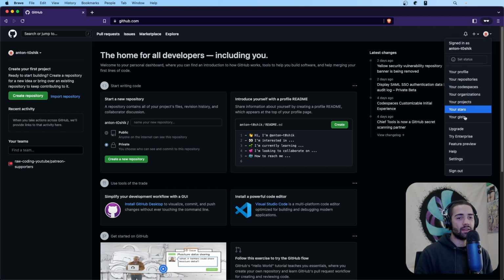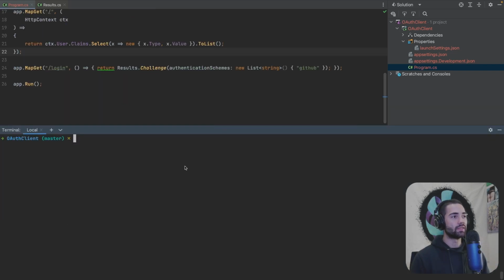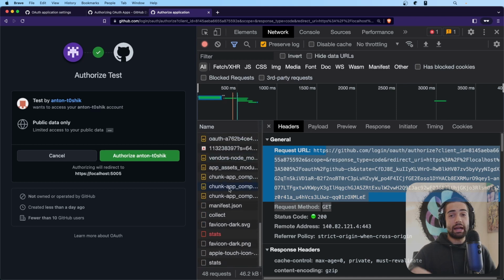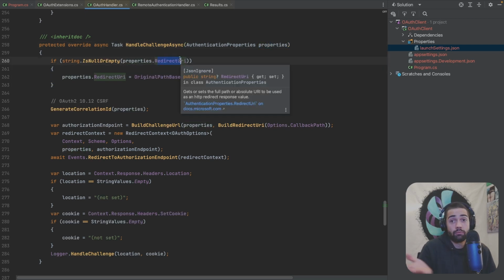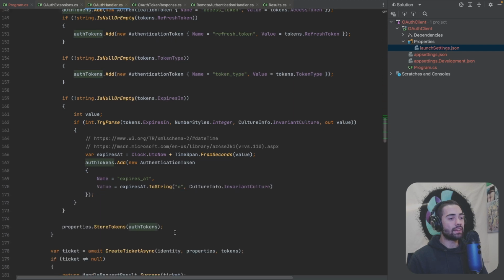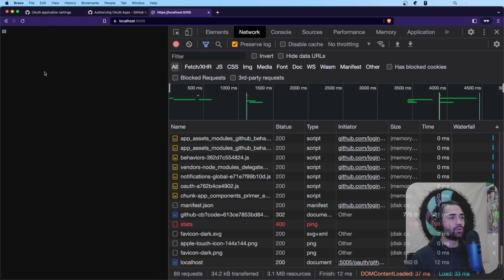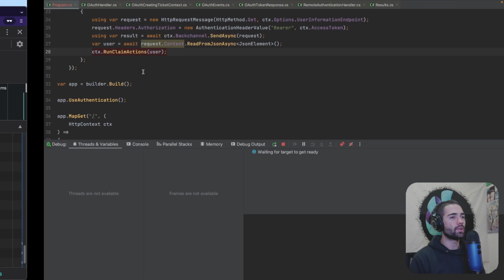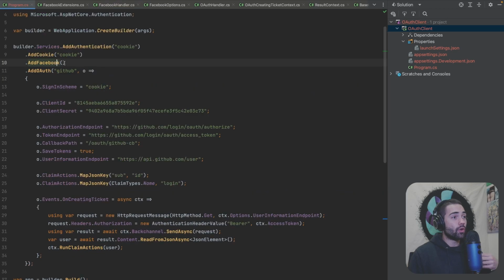ASP.NET Core External Authentication (OAuth, .NET 7 Minimal Apis C#)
ASP.NET Core external authentication using oauth tutorial with asp.net core c# minimal api external  authentication example, working with .net 7, .net 6 and .net 5. Github external authentication example, how oauth is used for external authentication, learn about AddOAuth

🕰 Timestamps
00:00 Introduction
00:35 Configuring Client
06:30 Callback Endpoint
11:00 2nd Authentication Scheme
12:43 Return Uri
14:15 State Parameter
17:04 OAuthHandler Internals
19:56 Saving Tokens Option
20:21 SignInScheme Cookie Creation
24:14 Get Tokens from Authentication Properties
25:10 Adding Token Claims to Cookie
26:09 Calling User Information Endpoint
28:32 Claim Actions & Mapping Claims
32:12 Saving Tokens to Database
33:40 Facebook Authentication

RD5K9-4TXXW-KMV3G-NYWSF-3ZSTP